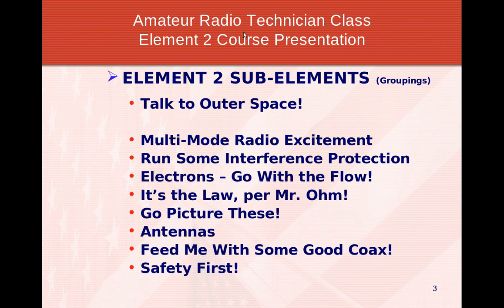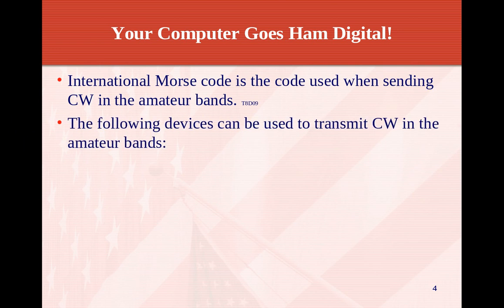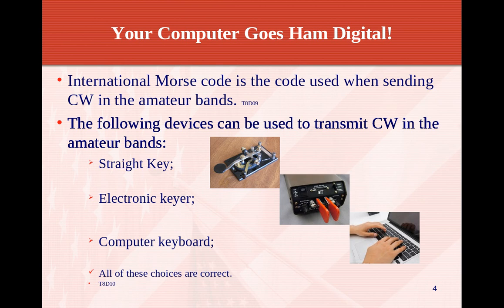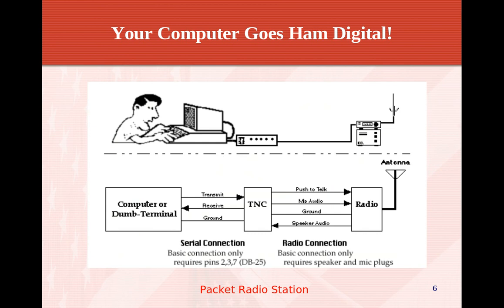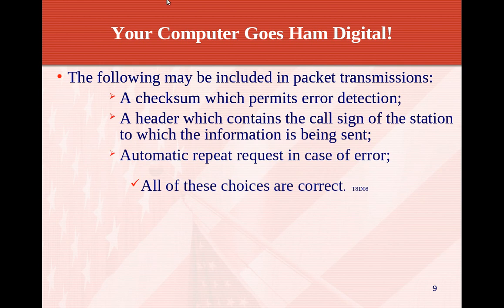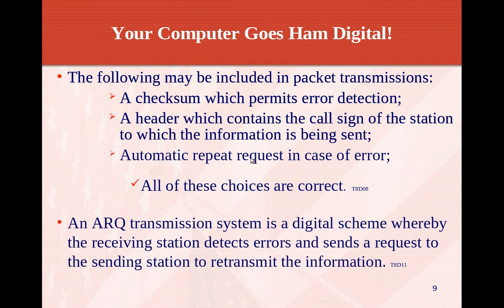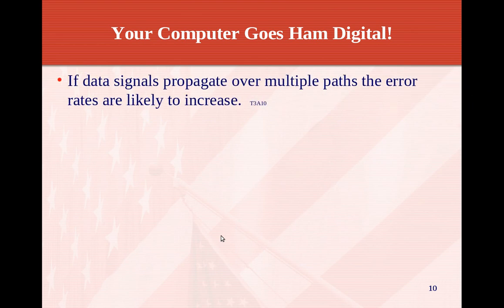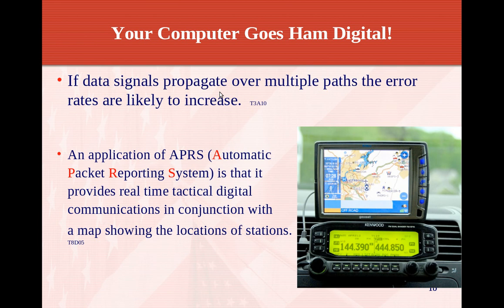N1IR Element 2 CH12 Your Computer Goes Ham Digital